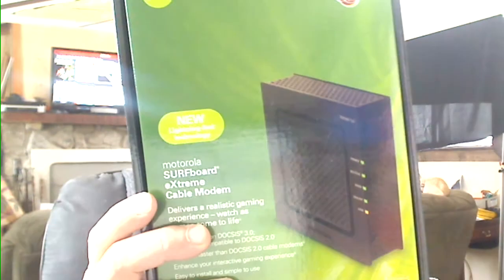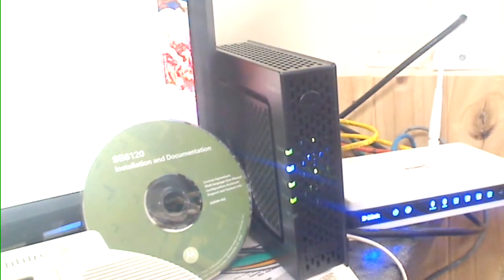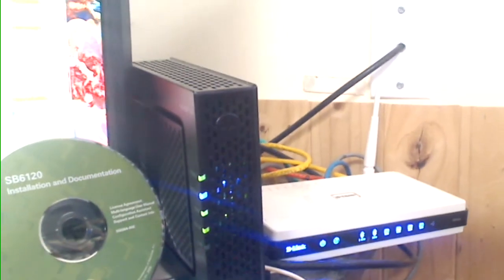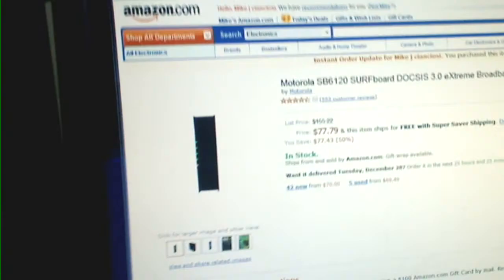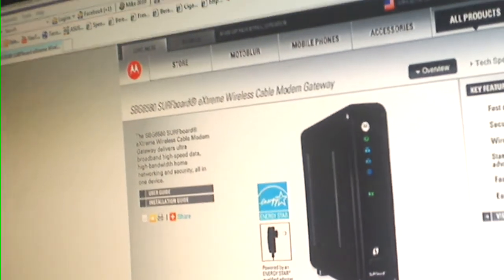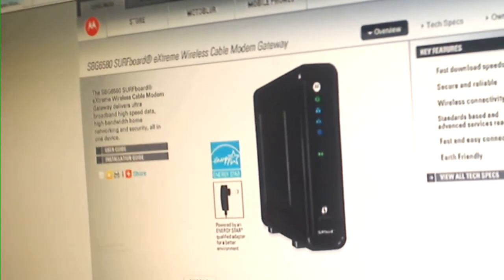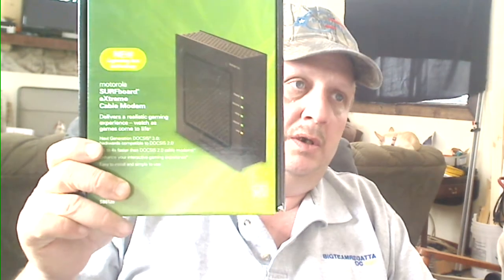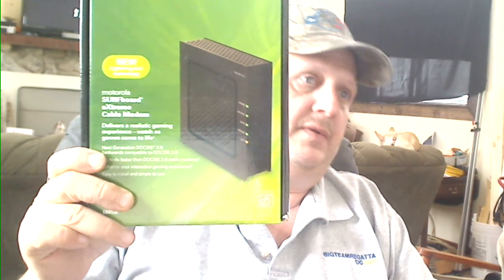motorola sb6120 ,DOCS's 3.0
DOCS's 3.0 motorola broadband Modem. Sb6120 and sbg6580. General Review. Good Product.